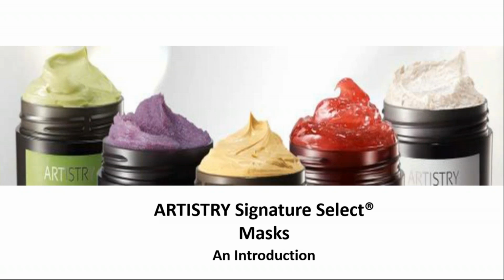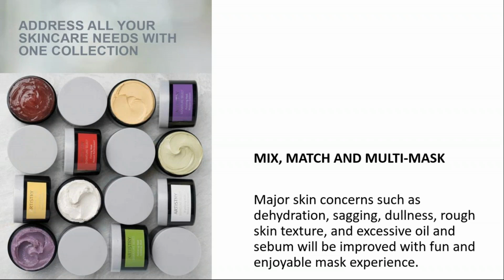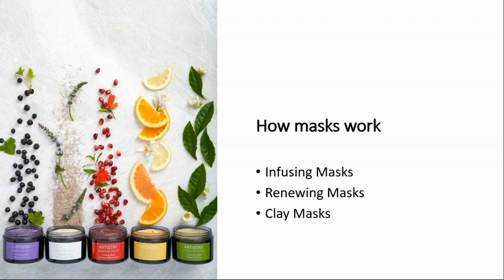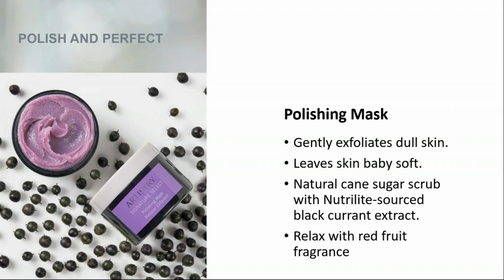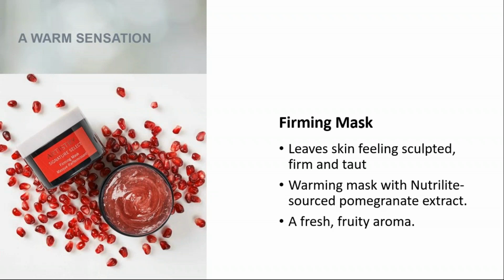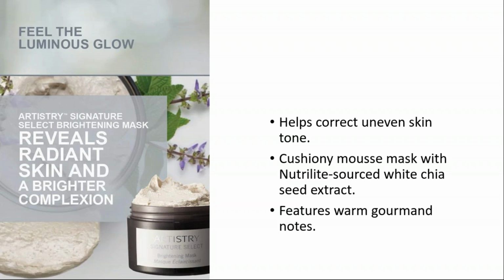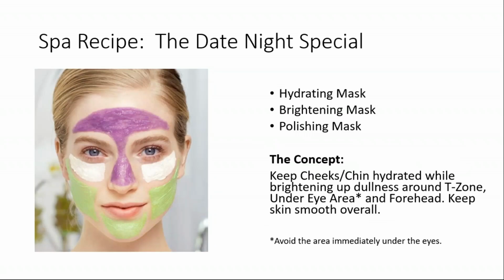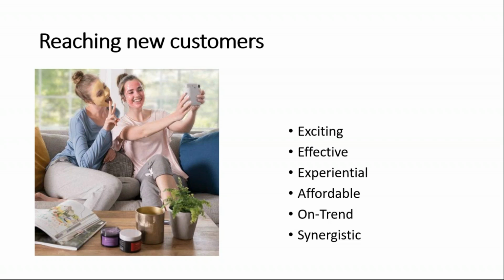ARTISTRY Signature Select Masks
Shopee Malaysia : Century Community Network(CCN)